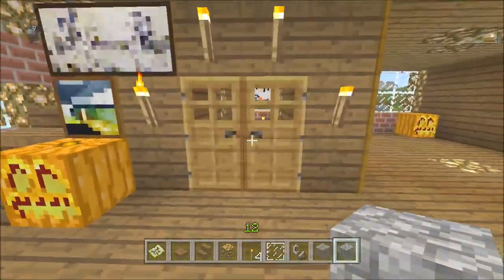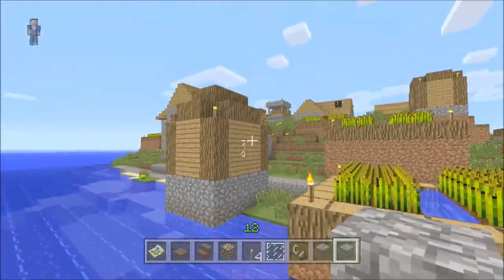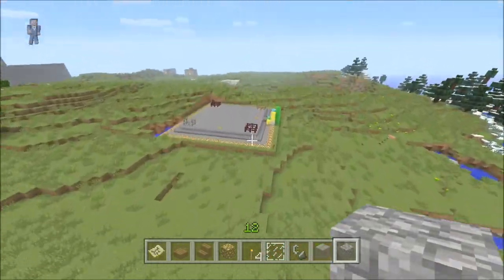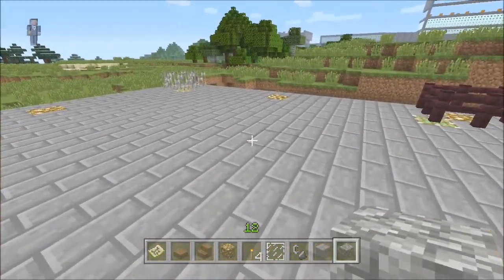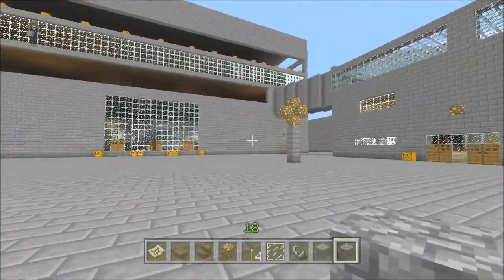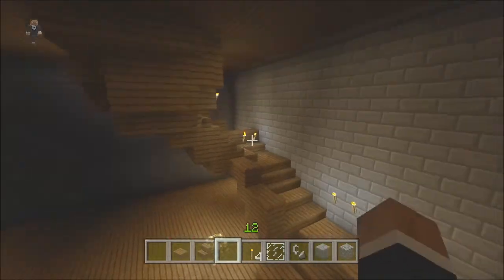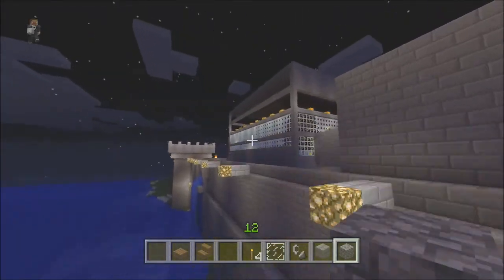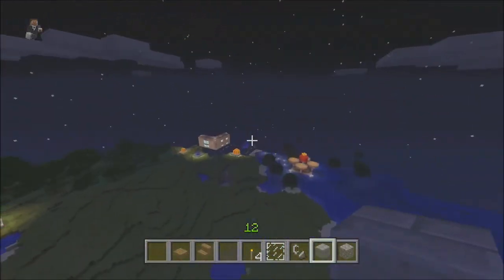Minecraft Creative Inaugural - Episode 0 - Tour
The first of, hopefully, many.

Minecraft Creative will be a weekly series in which I build structures new and old(I have already built some on the 360 version and I want to recreate them).